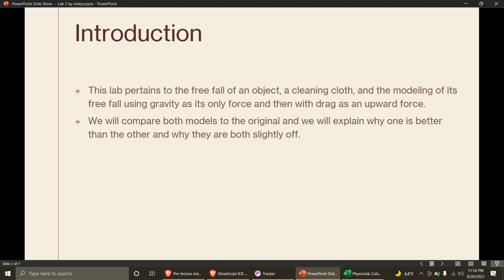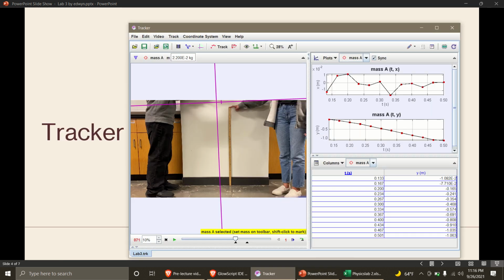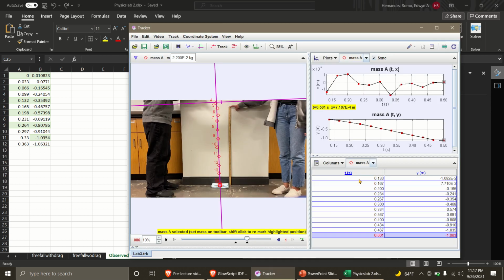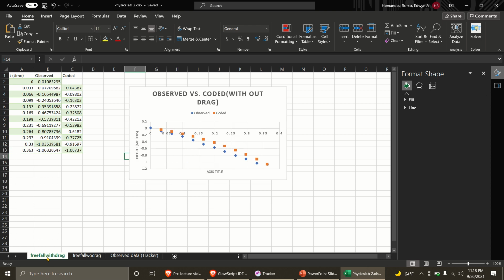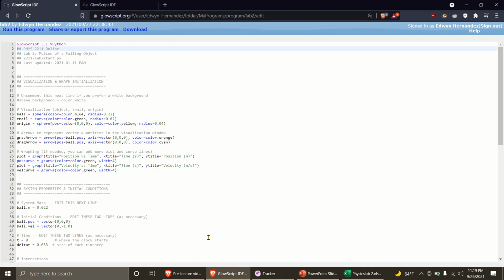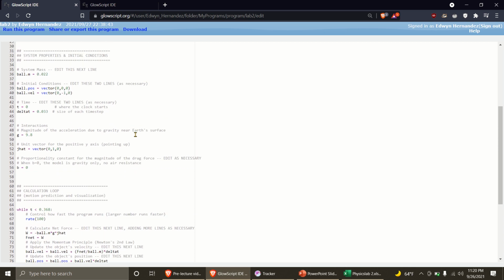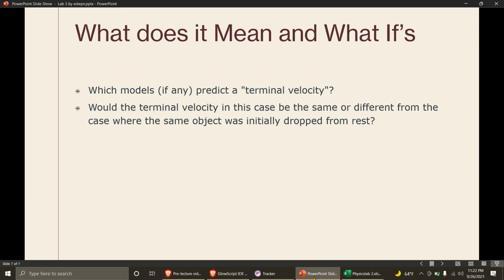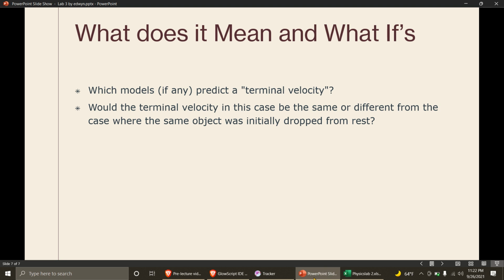Lab 2 Video Lab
Hello this is My lab 2 Submission, although it says lab 3. That was a typo on my part.